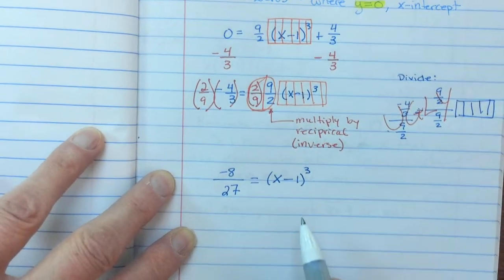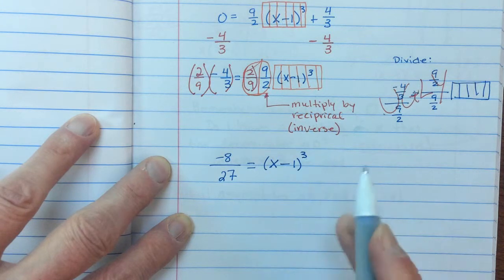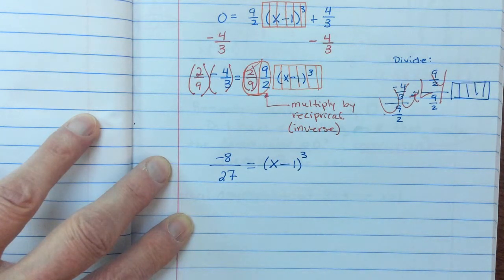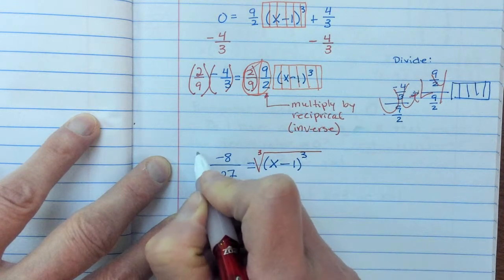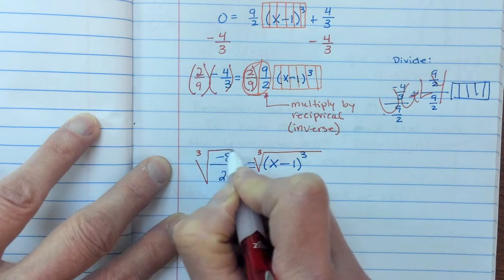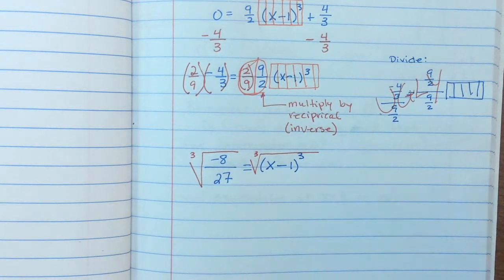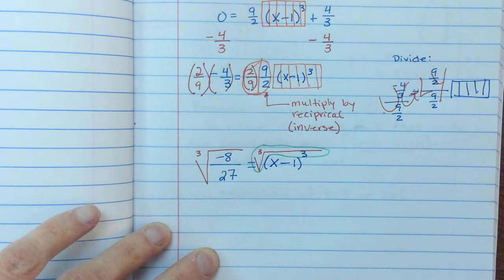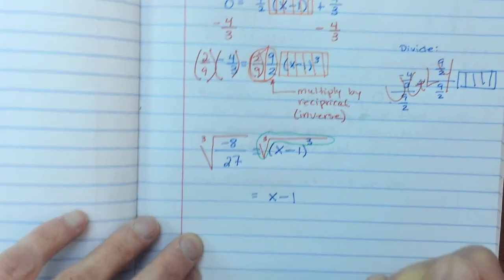5-9: Finding Real Zeros given Vertex Form of a function